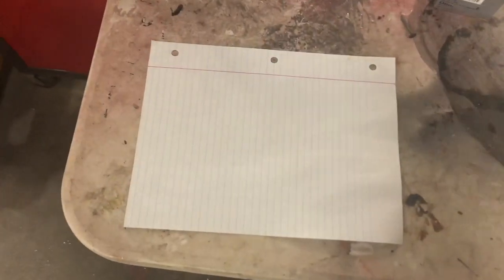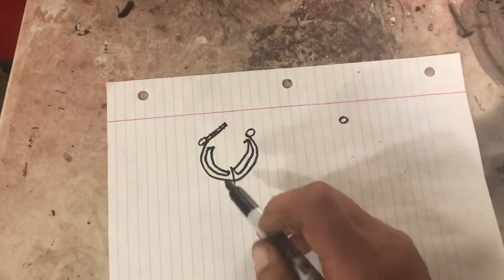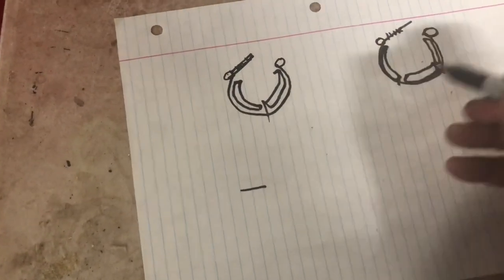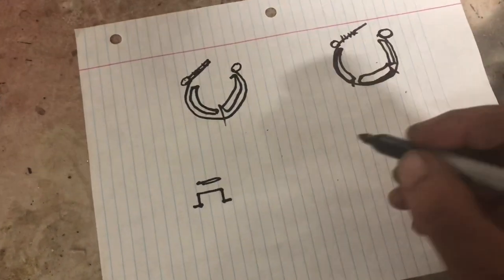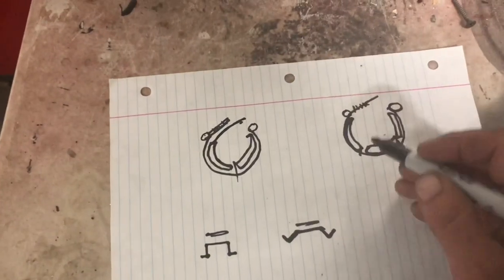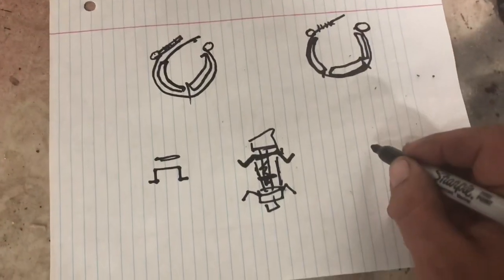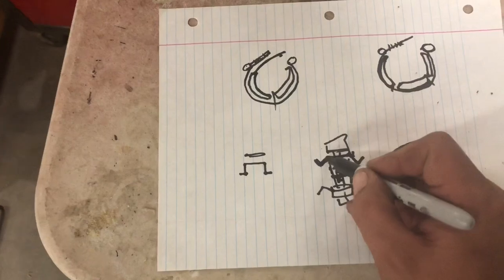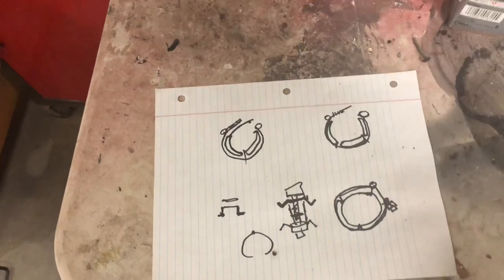Pre plan on cuff connection for the work shed chainsaw